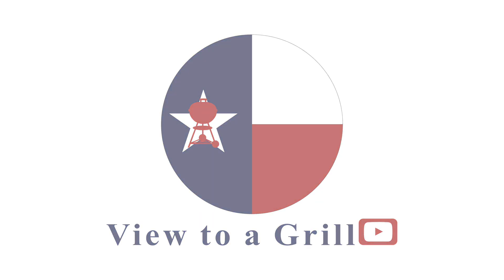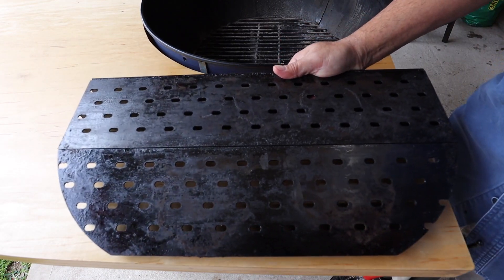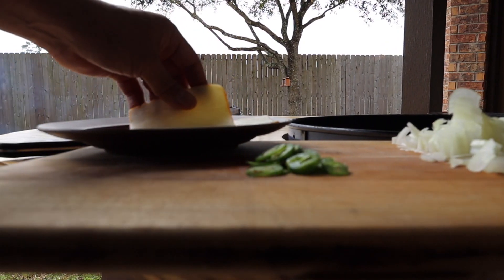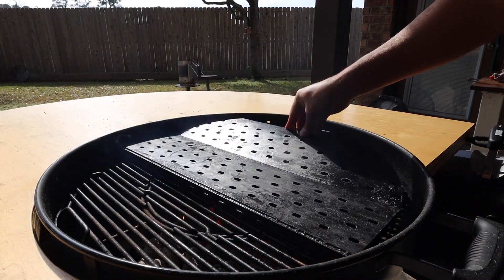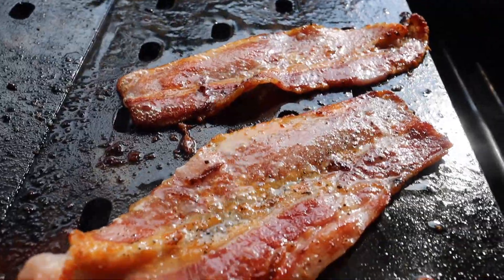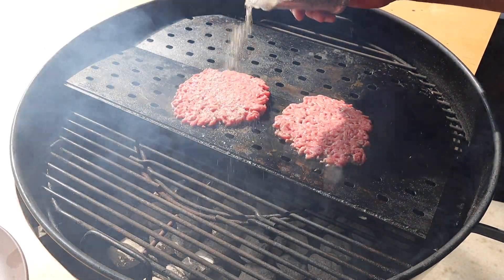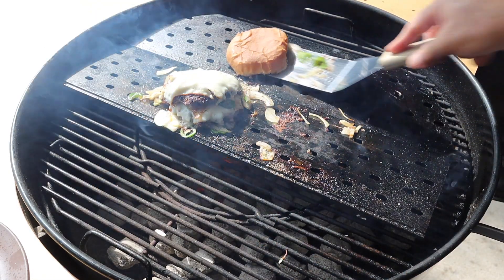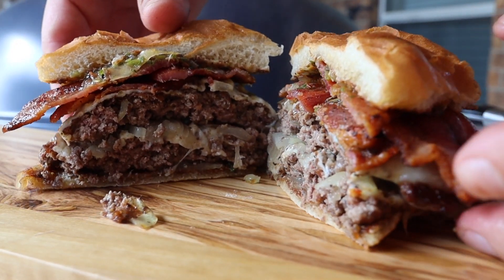How to use GrillGrates for Smash Burgers on the Weber Kettle